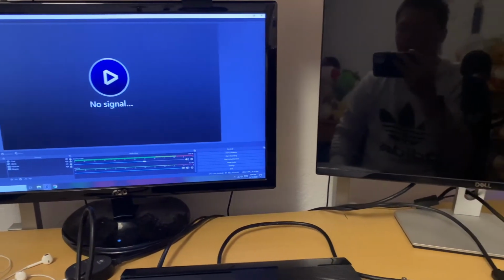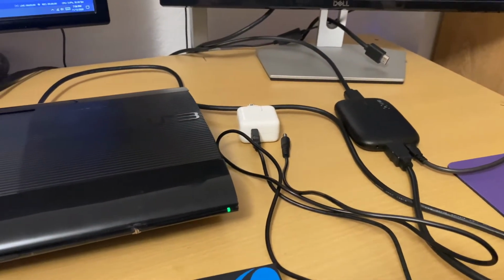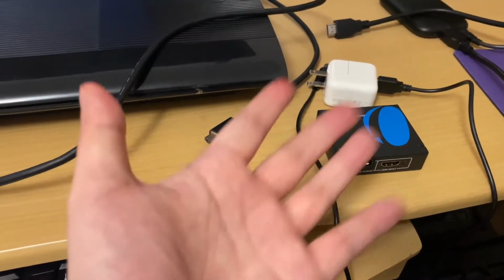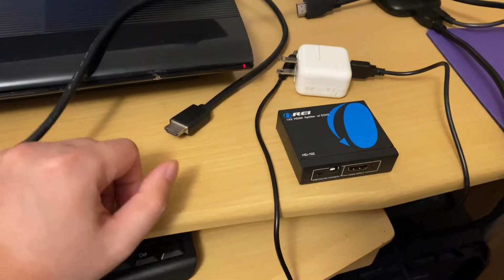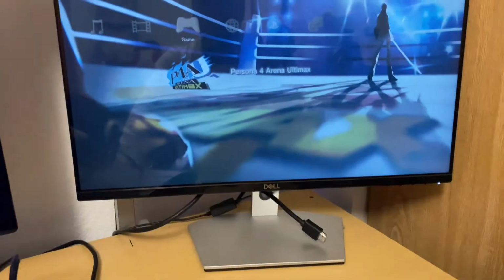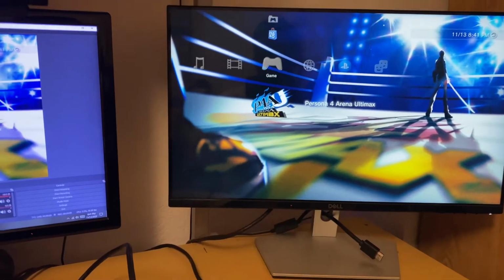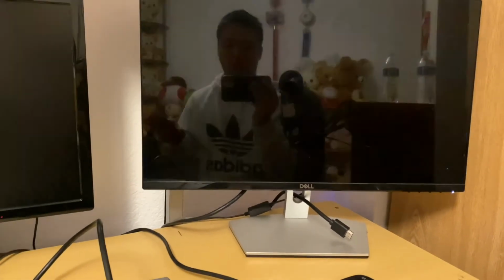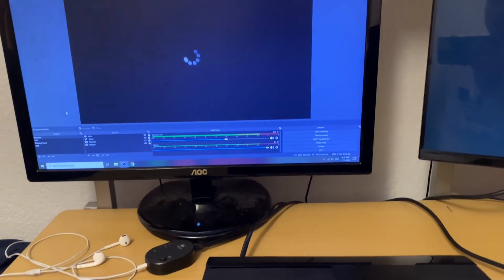How to Stream Playstation 3 and Playstation Vita Games on Twitch/YouTube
Ever wanted to stream your Playstation 3 or Playstation Vita games on Twitch/YouTube, but having HDCP problems? In this video, I'm here to show the steps to stream these games and what equipment you'll need to achieve this goal!

NOTES: I forgot to mention in the setup video where only SOME Vita games are compatible with the PS TV (Assuming if its not hacked). I've provided a link with the list of Vita games compatible with the PS TV in the full description.

Time Stamps
Disclaimers: 0:57
Streaming Equipment: 1:27
Optional Tip on Setup: 3:21
Setting Up Procedure: 4:12
Testing PS3: 5:48
Common Troubleshoots: 6:59
Testing PS Vita: 7:57

Other Gaming Content!

Stay Updated With Frosty Content!

PSN: Frostyrnb
Wii U: Frostyrnb